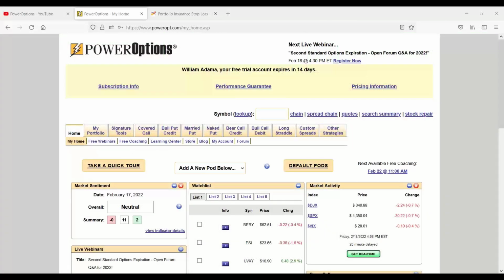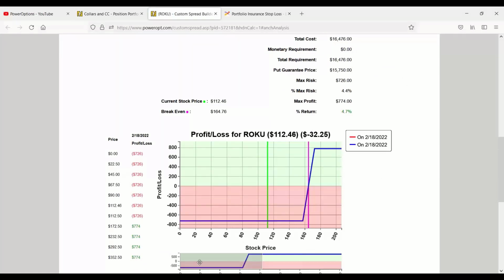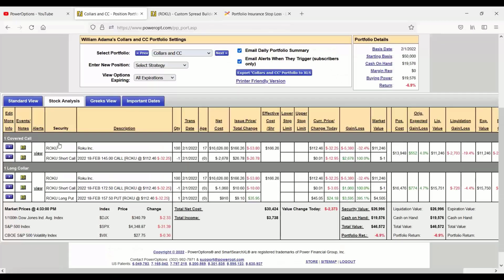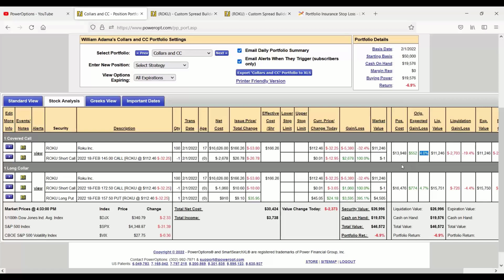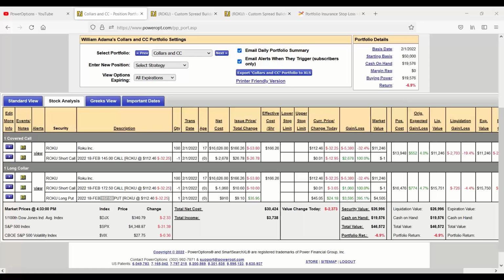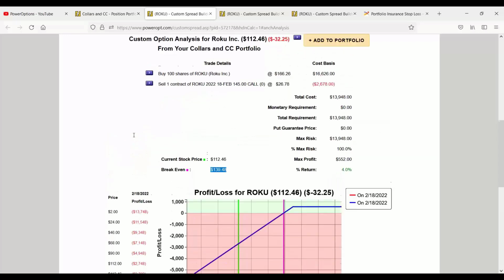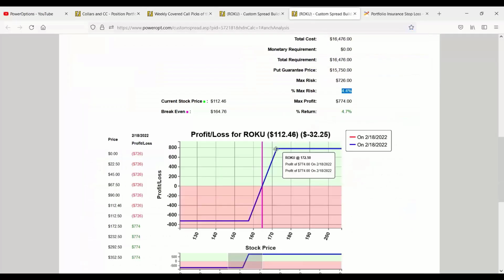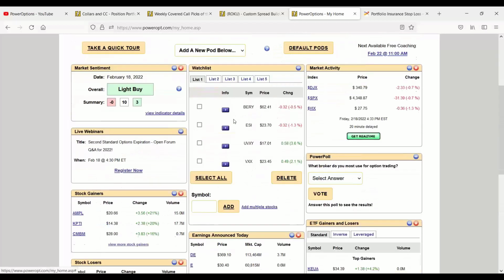In the Money Covered Calls vs. Standard Collars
A quick review of the pros and cons of the protection and return of an In the Money Covered Call vs. a Standard Collar position.

We use the ROKU decline to illustrate the potential pros, and potential cons of each approach.